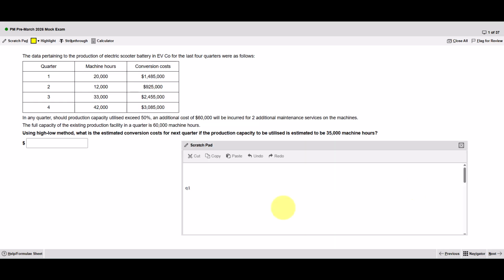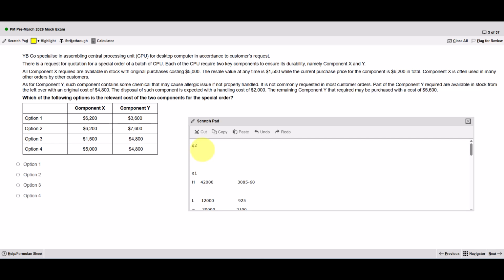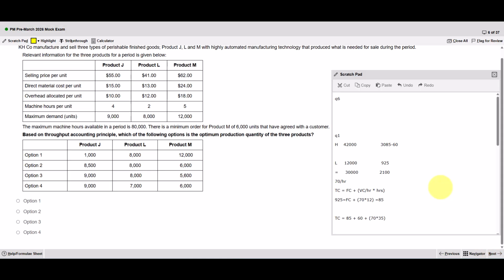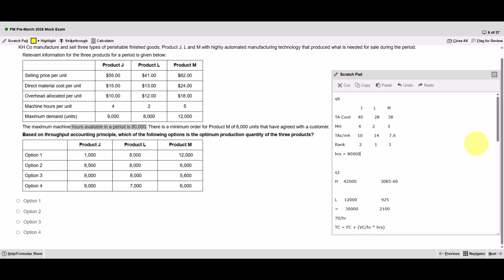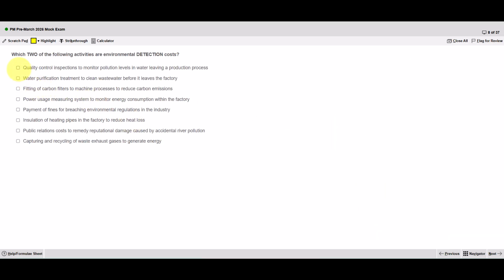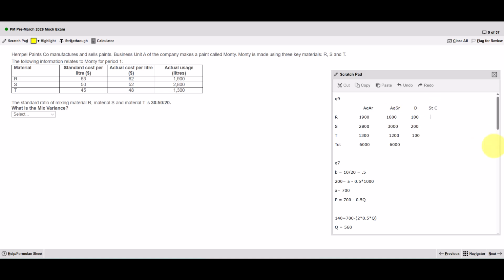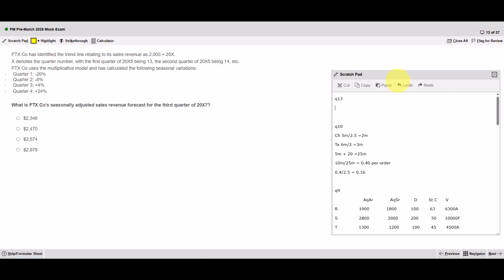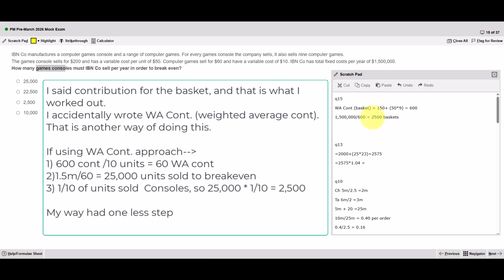Mar 26 mock debrief Section A